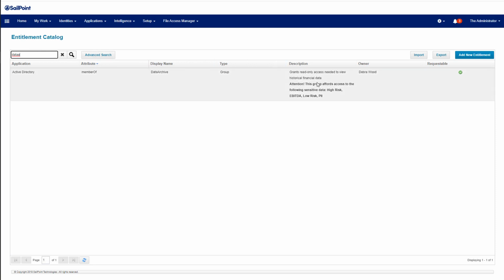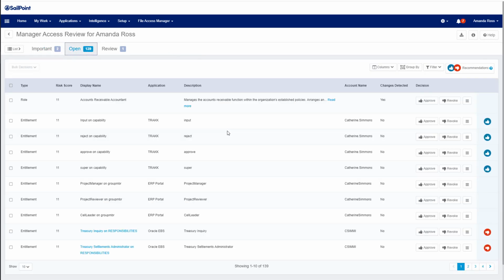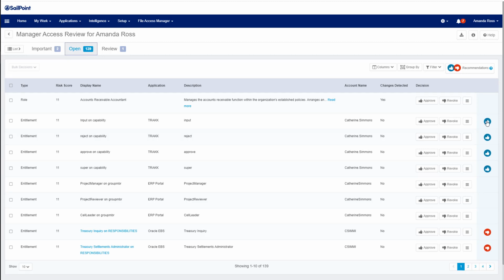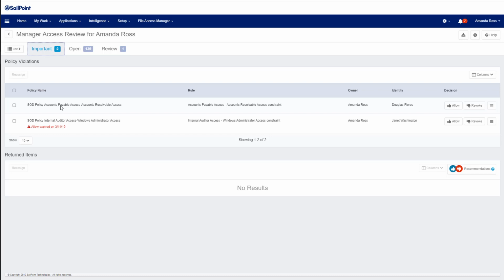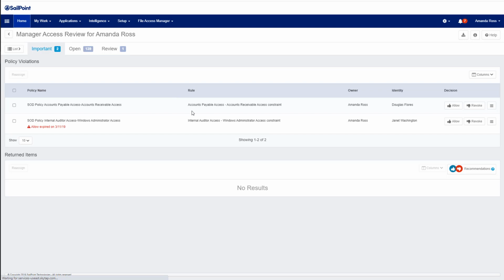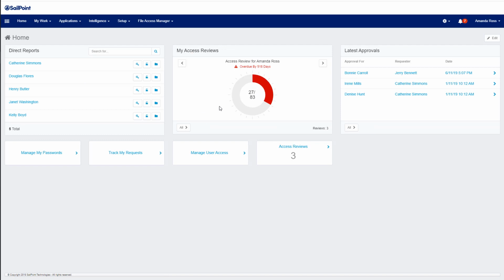SailPoint - Okta Integration Demonstration Video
See how SailPoint seamlessly integrates with Okta to give you the power to see and control access for everyone to everything across your organization.